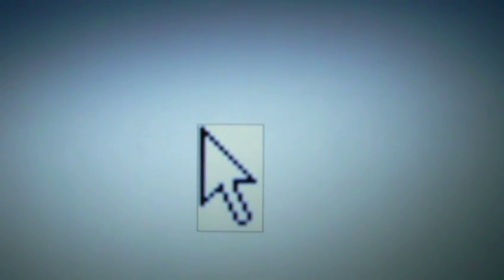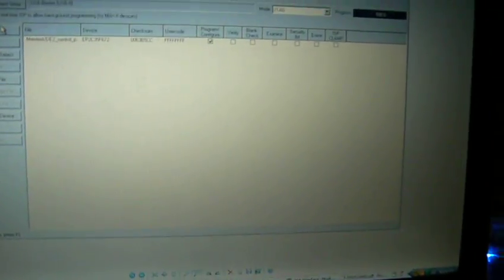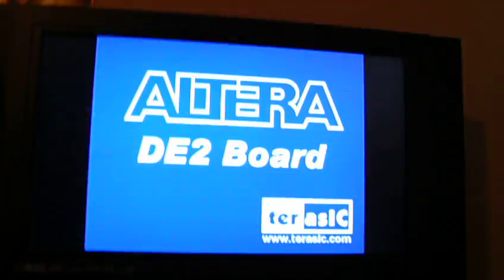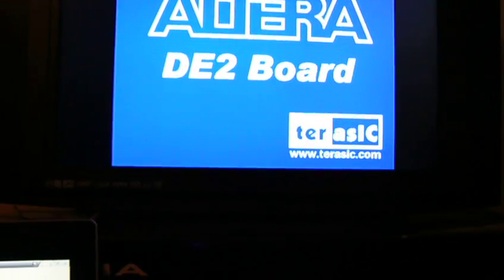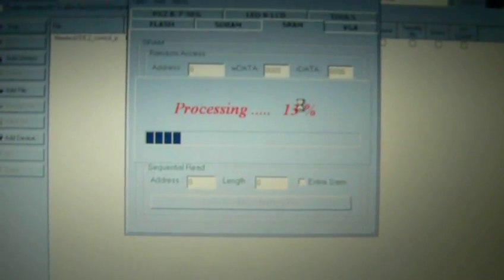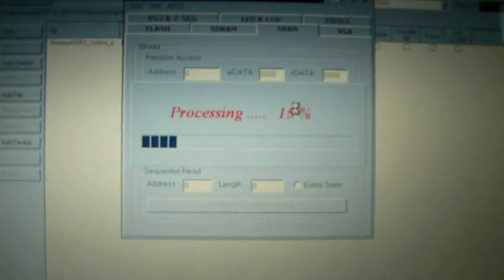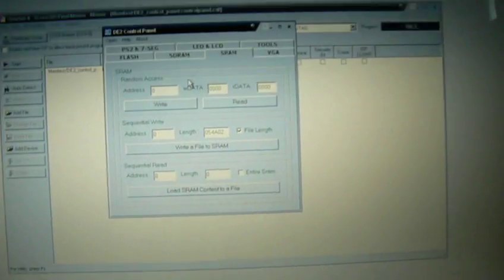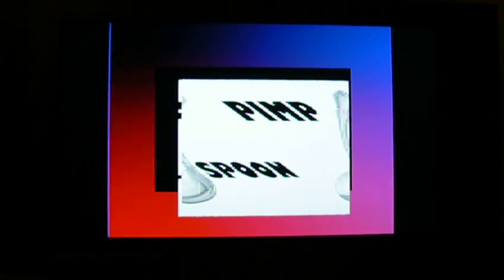FPGA bitmap cursor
Attempts at using a standard windows 24-bit bitmap stored in RAM as a cursor. Almost worked =p